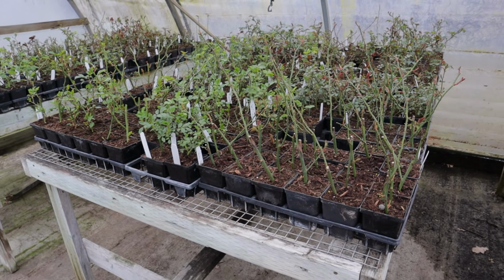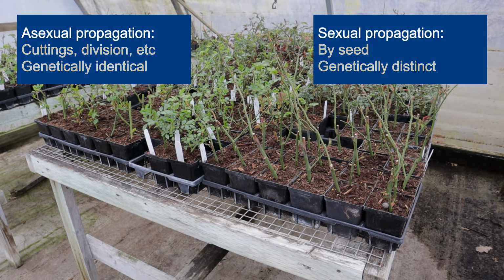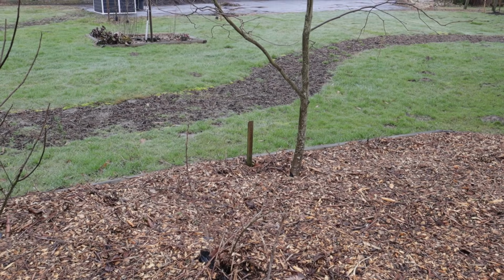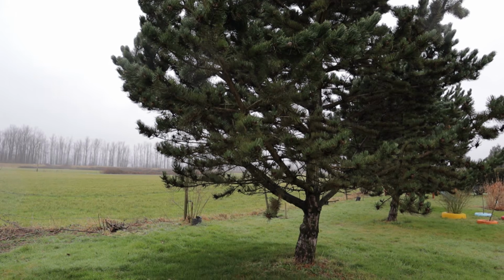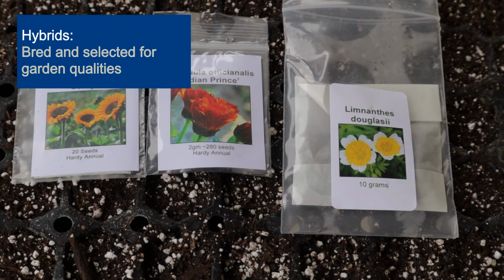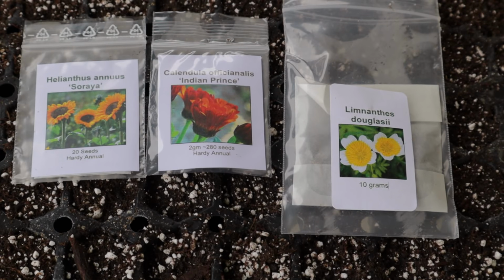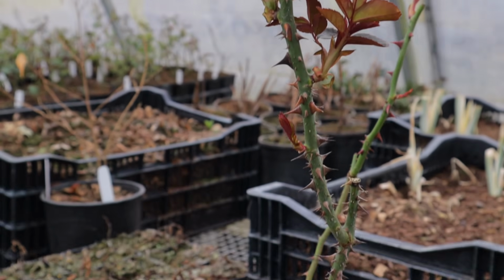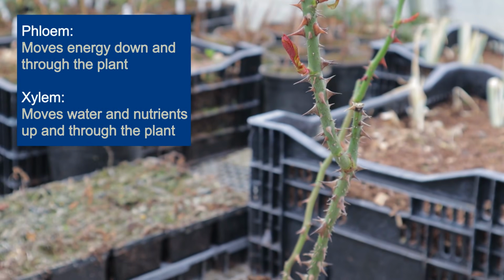Basic Horticulture Terminology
These are the horticultural basics: words we use all the time in growing plants. In this video, I'll go through a few of the most common words in the horticultural vocabulary.